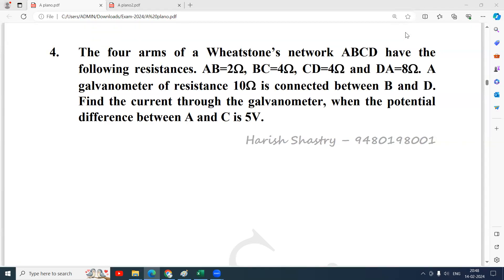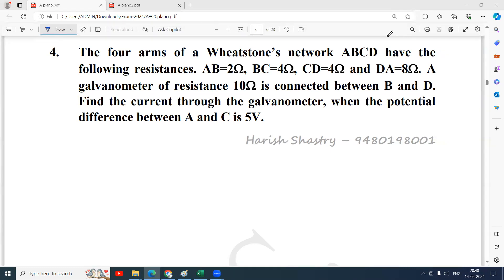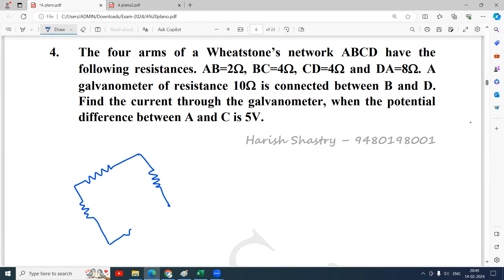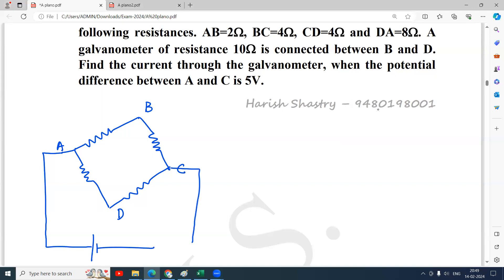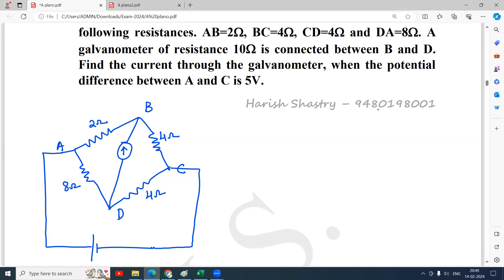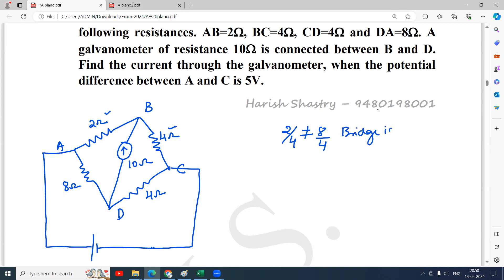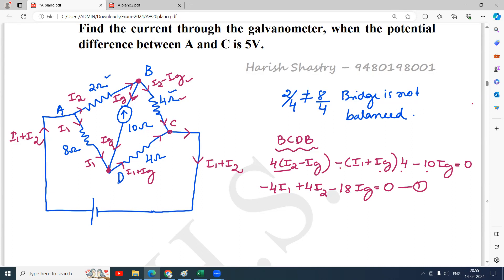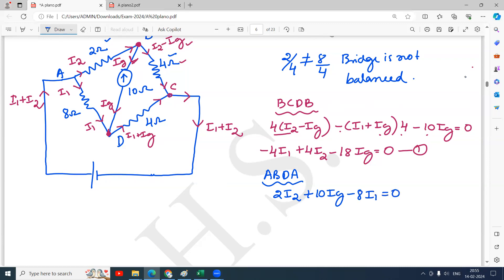The four arms of a Wheatstone’s network ABCD have the following resistances AB=2, BC=4, CD=4 and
The four arms of a Wheatstone’s network ABCD have the following resistances. AB=2, BC=4, CD=4 and DA=8. A galvanometer of resistance 10 is connected between B and D. Find the current through the galvanometer, when the potential difference between A and C is 5V